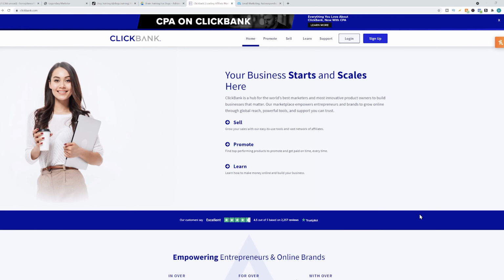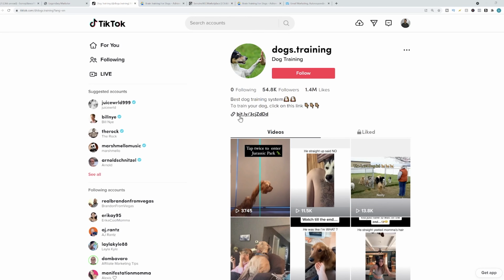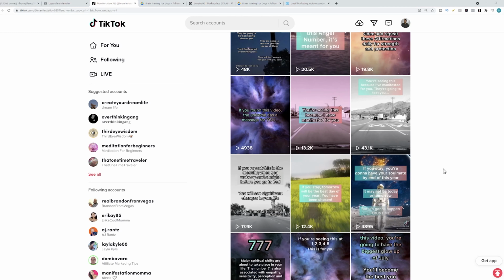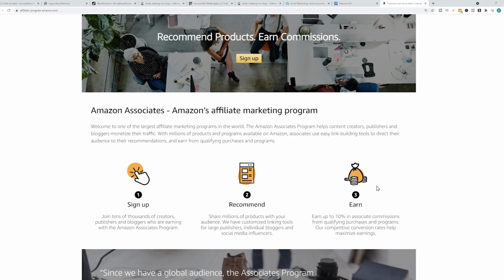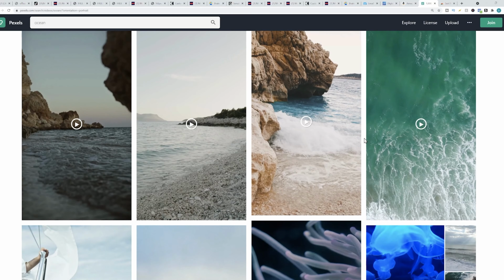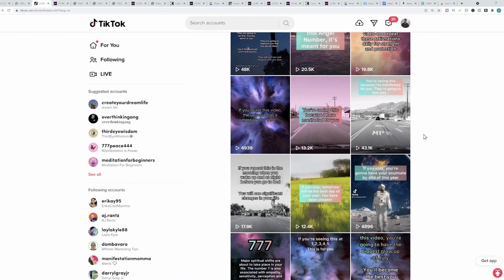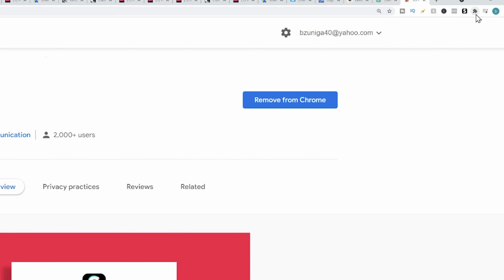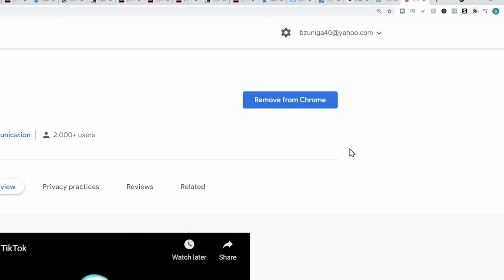Tiktok Affiliate Marketing | How To Make Money With Tiktok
Here's how other people are making money on tiktok using affiliate marketing*** Learn how to grow your tiktok account

In this video, I show you how other people are making money with tiktok using affiliate marketing. This is an easy strategy for beginners to get started with. Especially if you don't want to show your face.